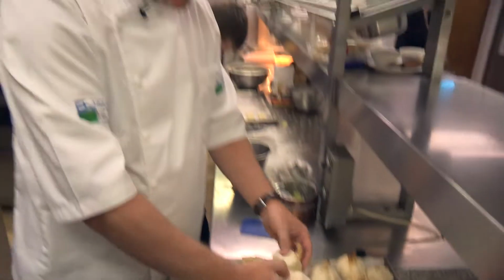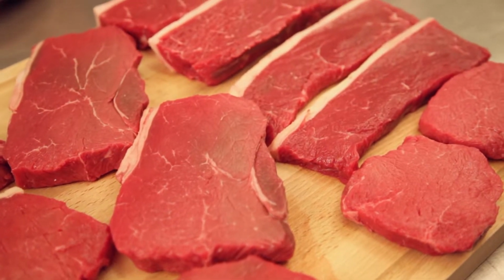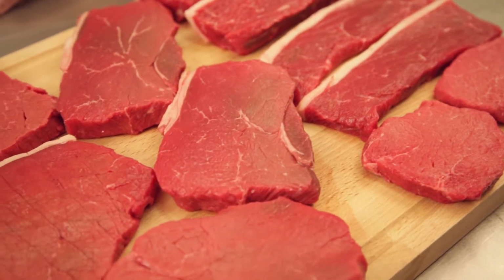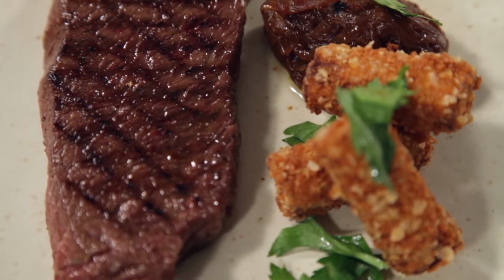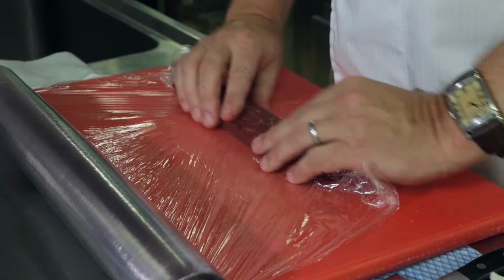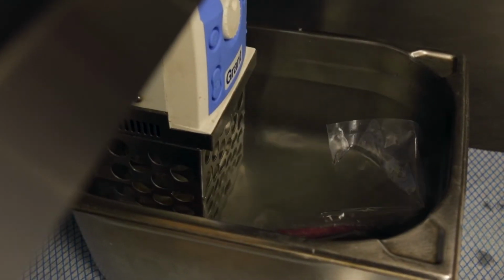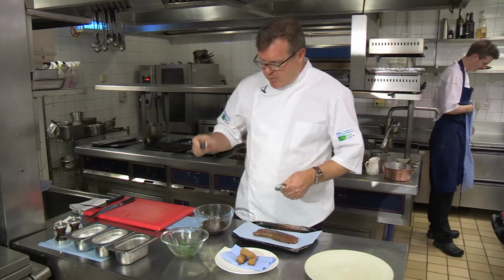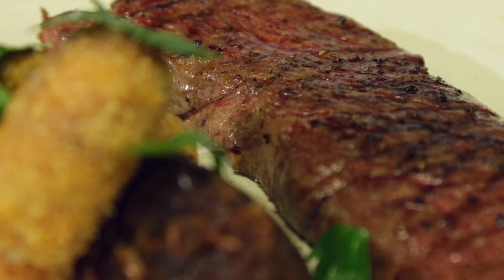how to coook perfect steak